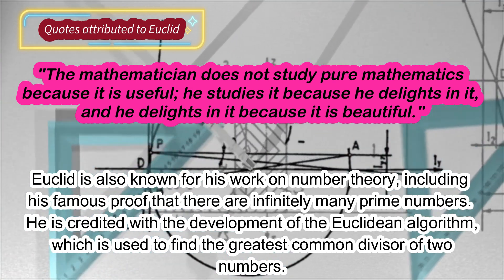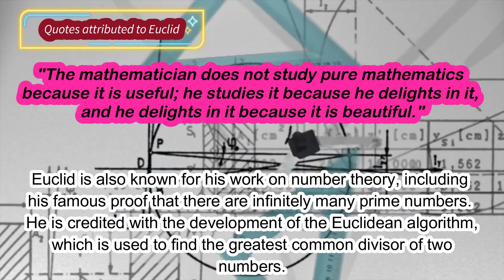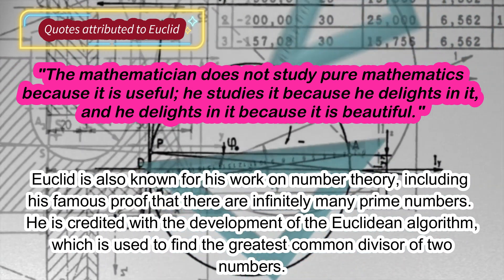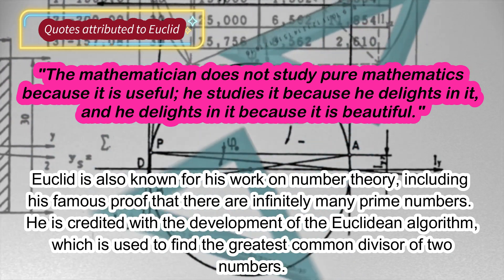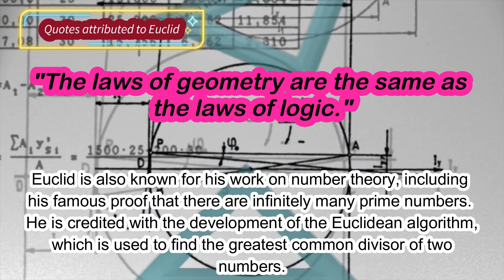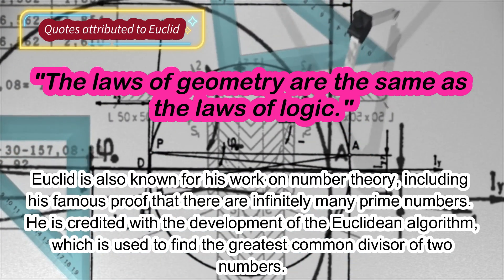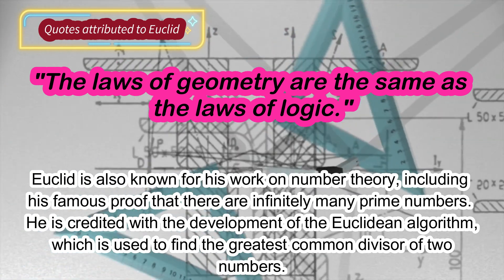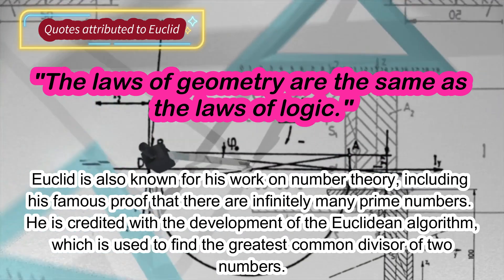Biography in two minutes Euclid | facts about Euclid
Euclid was an ancient Greek mathematician who lived in Alexandria, Egypt around 300 BCE. He is widely considered to be one of the most influential mathematicians in history and is known for his work on geometry, including the book "Elements."
Very little is known about Euclid's life, and most of what is known comes from his own writings and from the accounts of other ancient authors. It is believed that he was born in around 330 BCE and that he studied mathematics in Athens.
Euclid was a member of the school of mathematics in Alexandria, which was a center of learning in the ancient world. He is known to have taught mathematics and other subjects at the school, and he may have been its headmaster at some point.
Euclid's most famous work is the book "Elements," which is a comprehensive treatise on geometry. The book consists of 13 volumes and covers a wide range of topics, including plane geometry, solid geometry, number theory, and mathematical proofs. "Elements" was a highly influential work, and it served as the primary textbook for mathematics for over 2,000 years.
Euclid is also known for his work on number theory, including his famous proof that there are infinitely many prime numbers. He is credited with the development of the Euclidean algorithm, which is used to find the greatest common divisor of two numbers.
Euclid's contributions to mathematics were highly significant, and they helped to lay the foundations for modern mathematics. His work on geometry and number theory remains influential to this day, and his book "Elements" is still studied by mathematicians and students around the world.